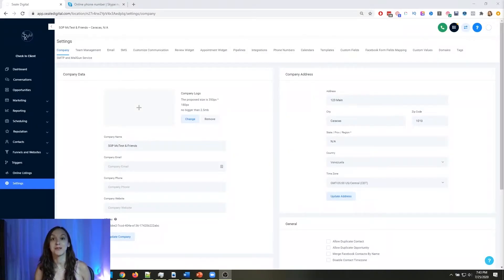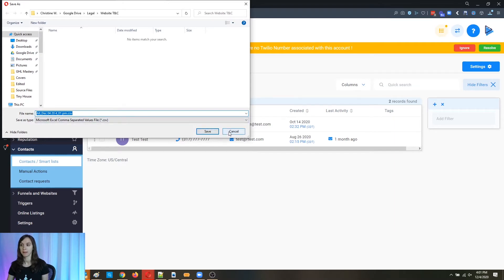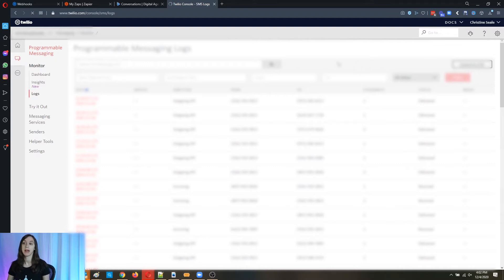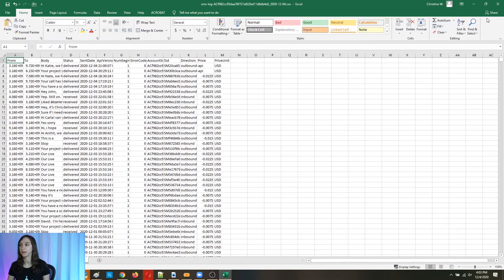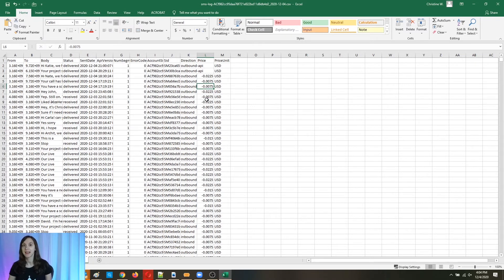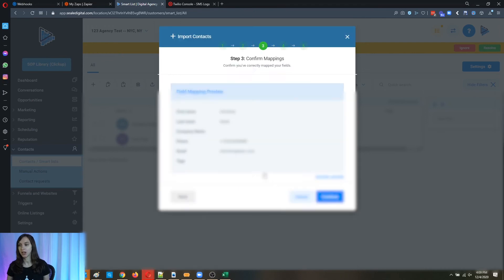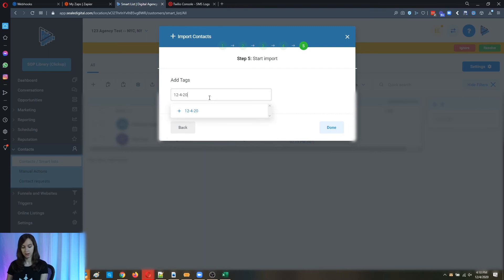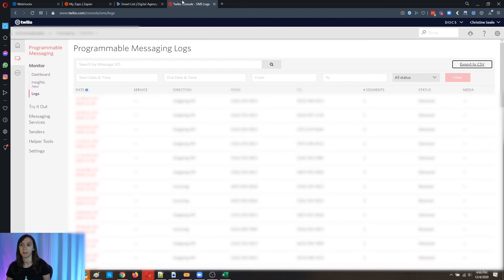HighLevel Exporting Conversations from Twilio & How to Switch Accounts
HighLevel exporting conversations & how to switch GoHighLevel accounts - Check out GoHighLevel review and training here, with this step by step tutorial, plus get my exclusive bonuses!

👉Get a free One Click Agency Template + Free Pro Course by using my link! ($497 VALUE) 👉

Replace the 100's of tools you use with ONE software. This Gohighlevel exporting tutorial & Twilio export sms logs tutorial will show you how to switch GoHighLevel accounts without losing your data!

0:00 Intro
0:36 Step 1: Export contacts
01:22 Step 2: Export conversations
03:58 Step 3: Import contacts